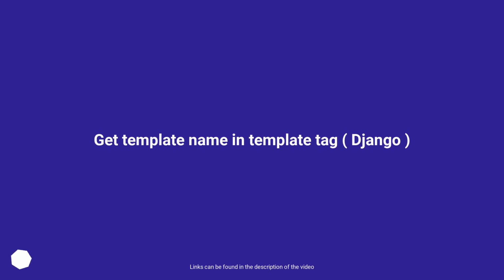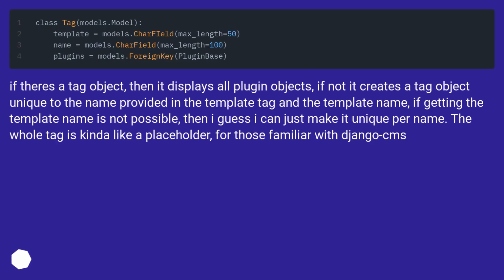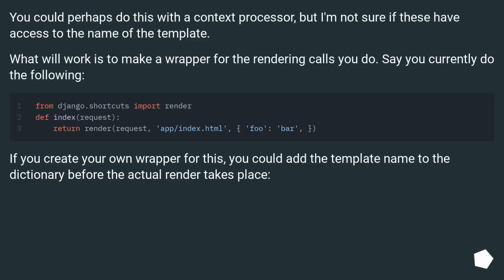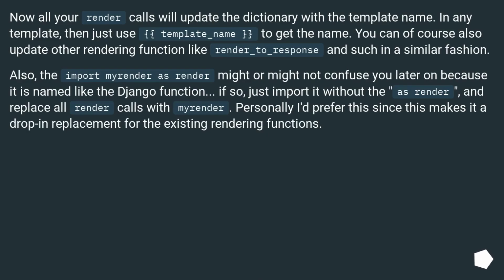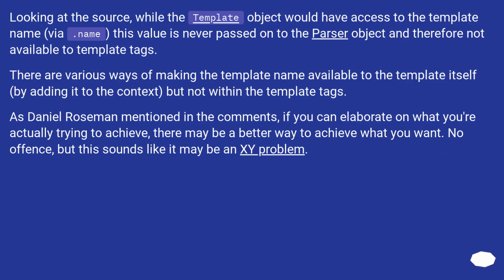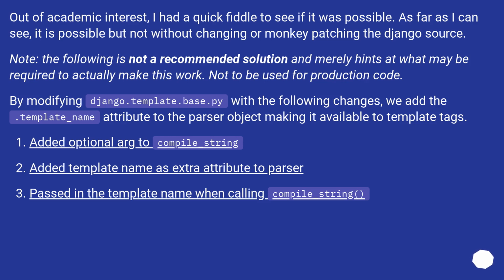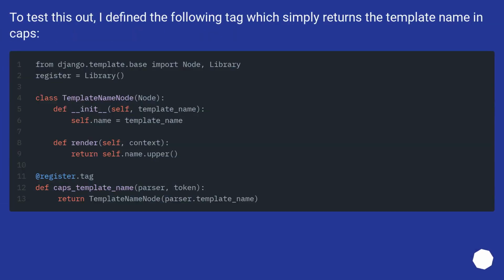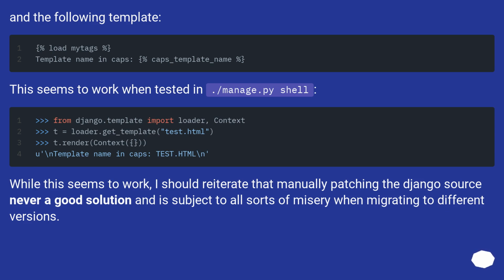Get template name in template tag ( Django )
Chapters
00:00 Question
01:11 Accepted answer (Score 3)
02:44 Answer 2 (Score 3)
05:06 Thank you